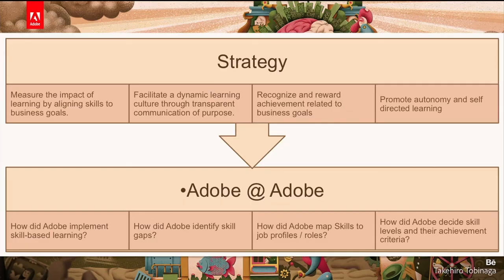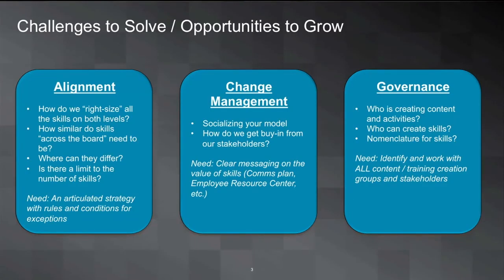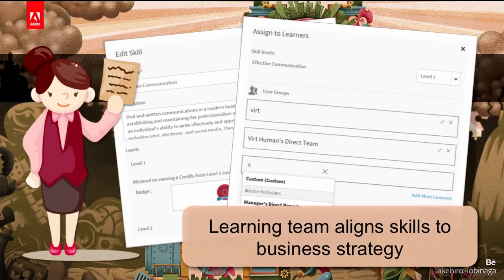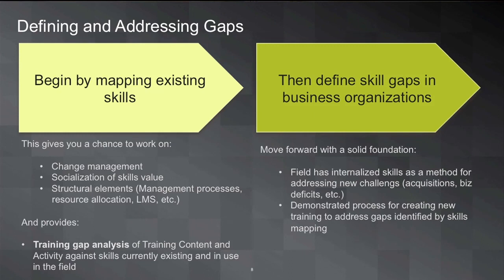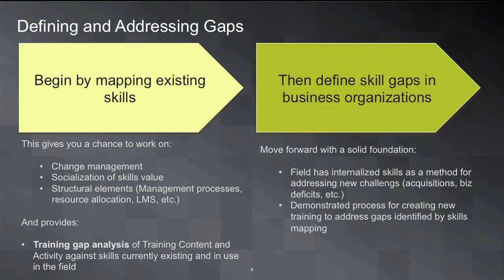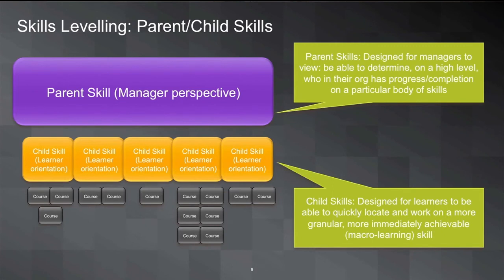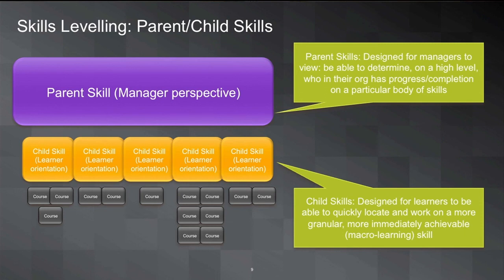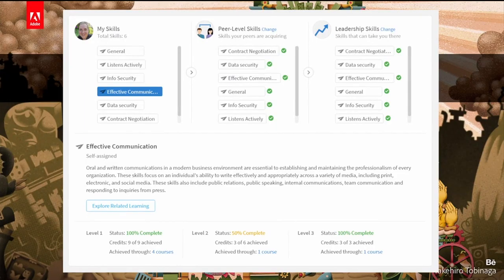How to Implement Skill-based Learning in Your Enterprise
🚀 Learn more at Workforce.com 🚀 Deciding to use skills can be an important and strategic part of enabling your organization to understand where your bench strength is strong and where you may need to train. Having skills can help to do this but where do you start? Join Allen Partridge, group e-learning evangelist, Adobe Systems, in looking at five things to consider when implementing skills in your organization.   In this workshop, you will learn: • How to apply skills to jobs, learning, engagement, reporting and your LMS. • How some of Adobe customers have implemented skill-based learning. • How is skill-based learning different from concepts-based learning. • How to identify skill gaps in an organization. • How to measure the impact of learning by aligning skills to business goals. • How to decide skill levels and their achievement criteria. Speakers: Allen Partridge, Senior eLearning Evangelist, Adobe Dr. Steven Browning, Learning Experience Manager, Adobe Systems